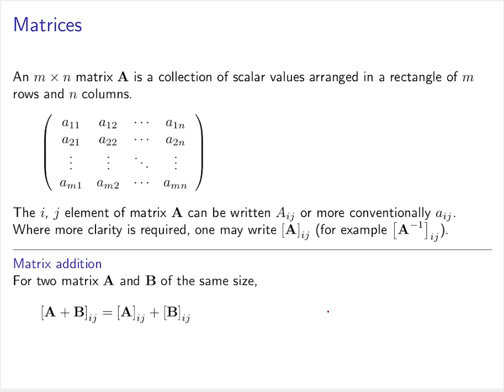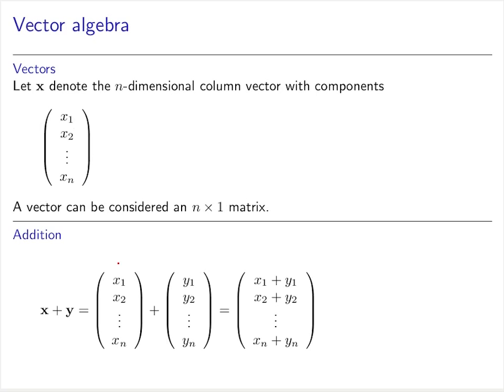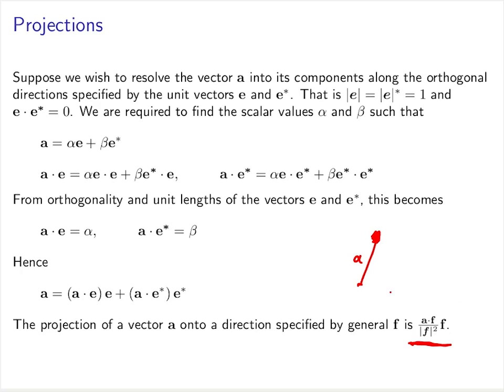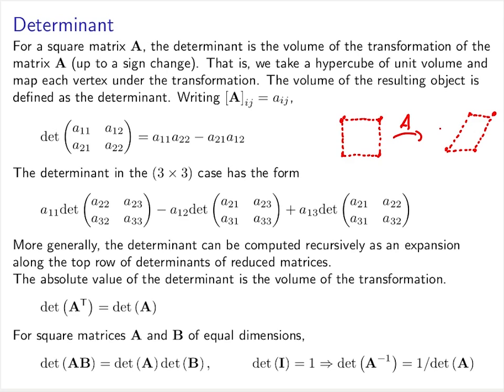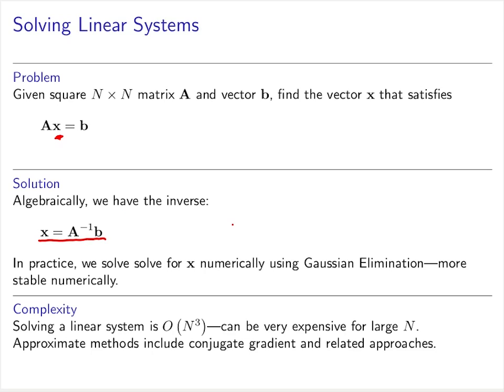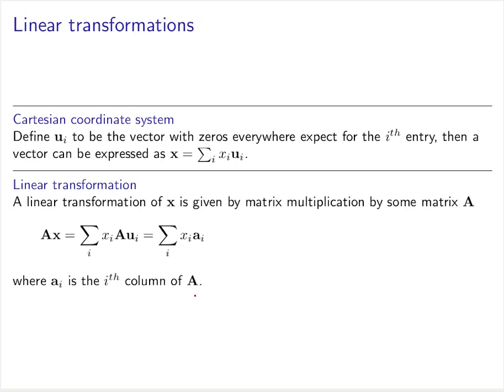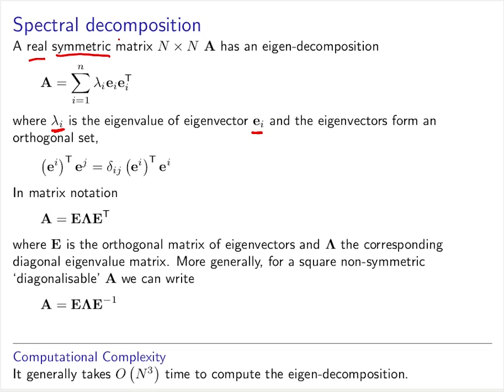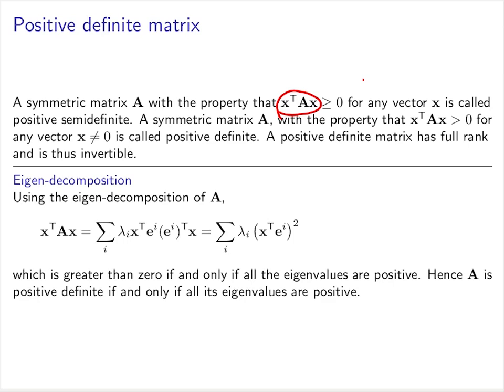01: Linear Algebra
The first lecture, introduction to Linear Algebra, to the Machine Learning 1 course at TUM.